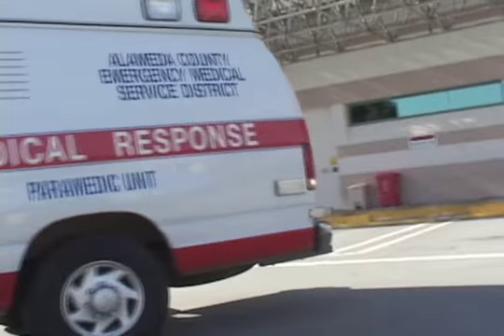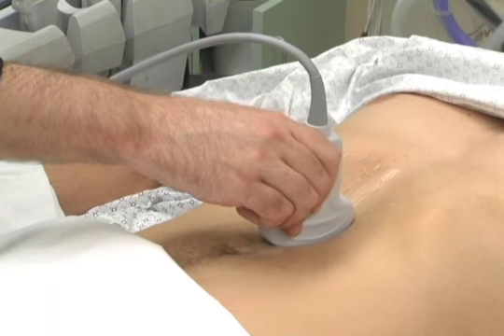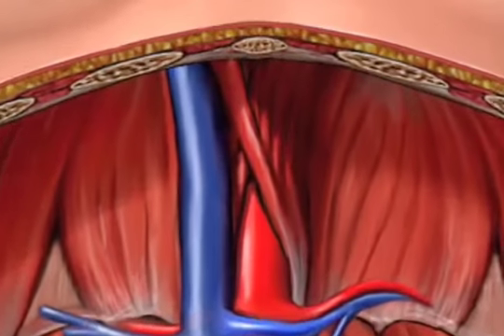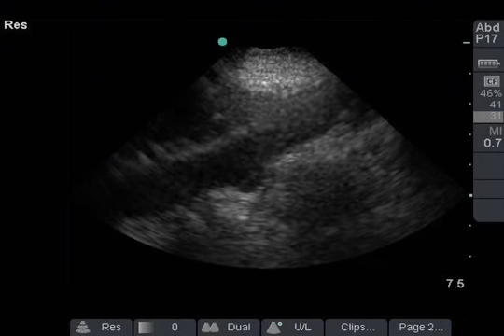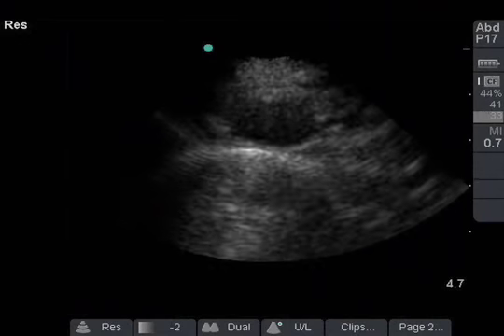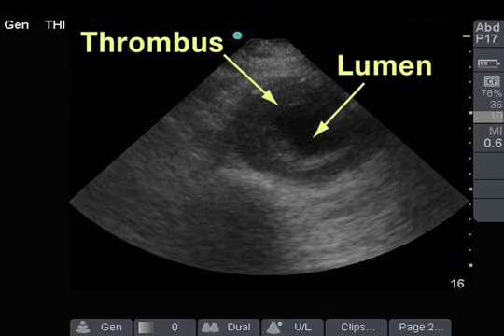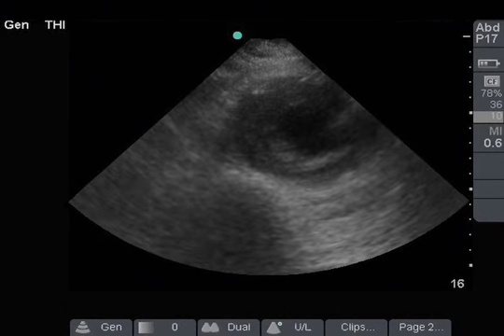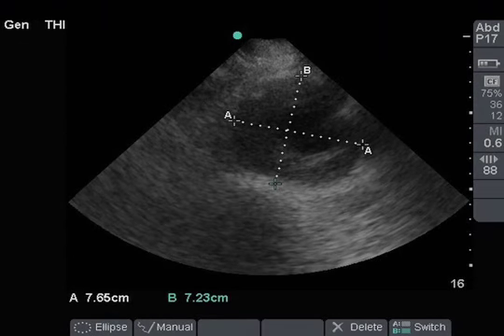Ultrasound Evaluation of the Ab Aorta